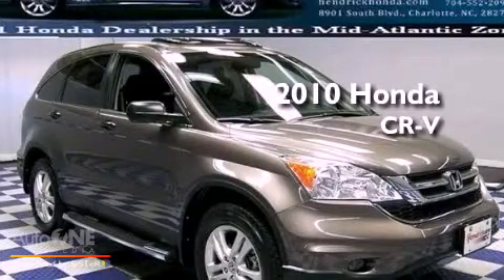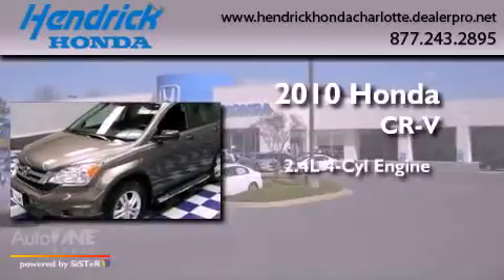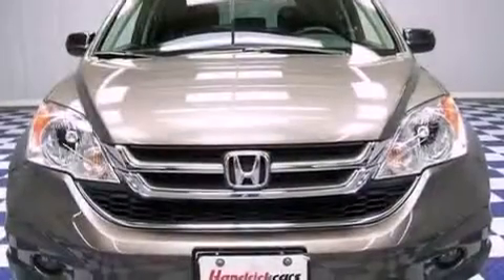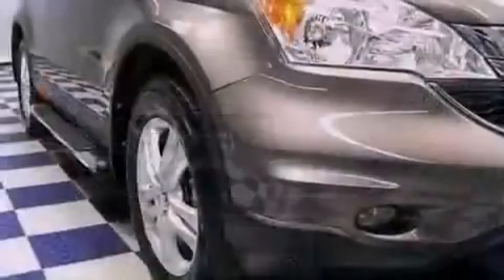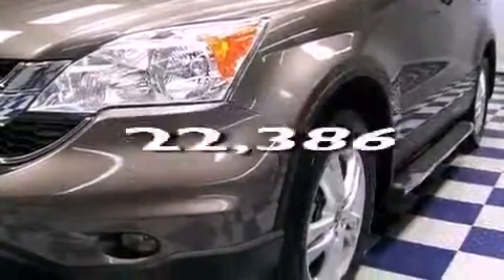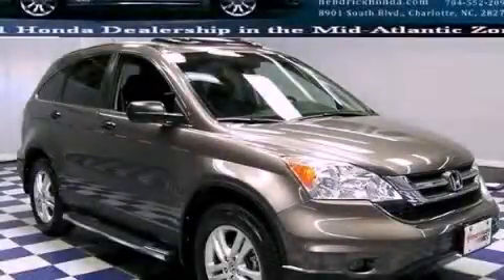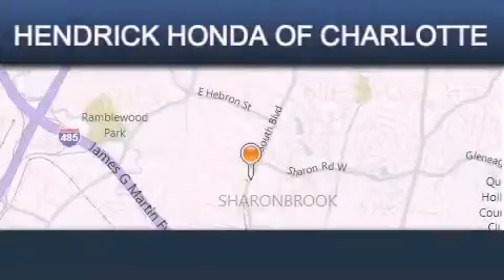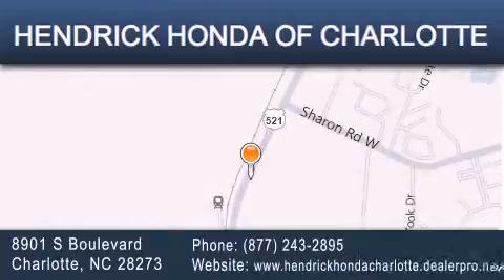Pre-Owned 2010 Honda CR-V Charlotte NC 28273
Year : 2010
 Make : Honda
 Model : CR-V
 Engine : 2.4L 4 cyl.
 Trans . : Automatic
 Exterior : TITANIUM
 Miles : 22,386
 Interior : Other
 Stock : 6450A